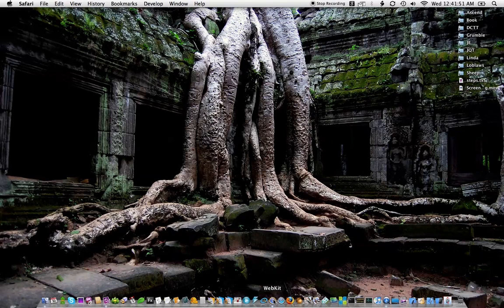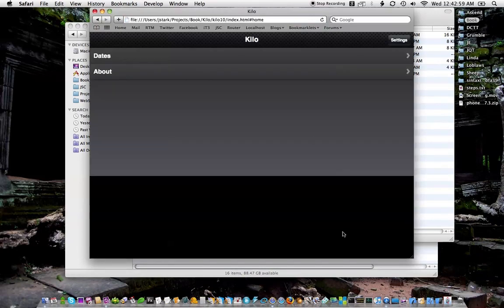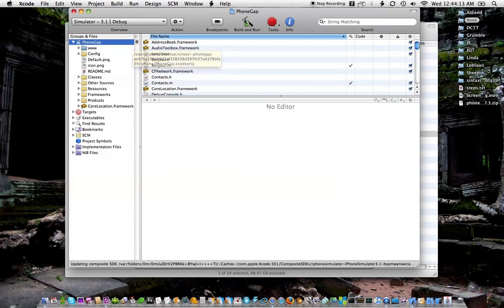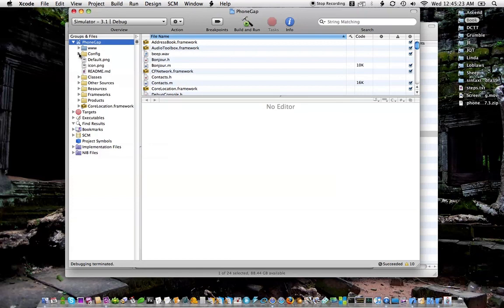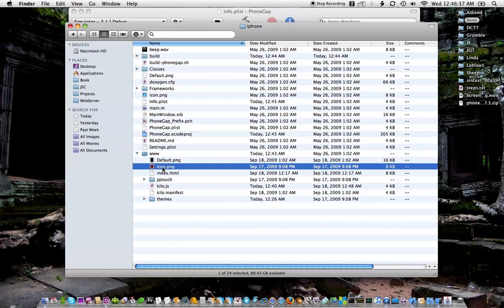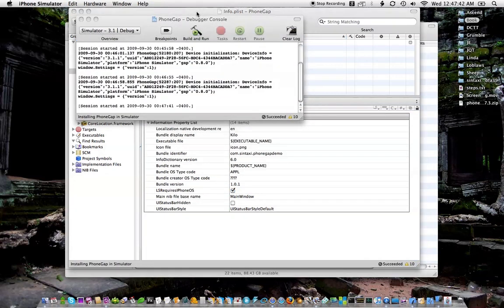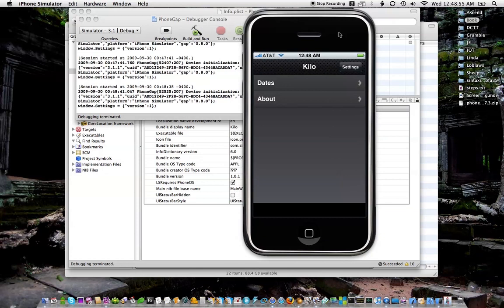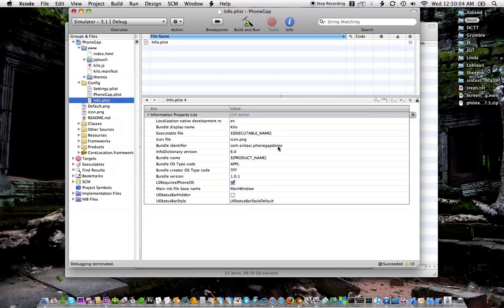Build Native iPhone Apps with HTML, CSS, JavaScript and PhoneGap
Quick overview of how to take a garden variety web app built with HTML, CSS, JavaScript and convert it to a native iPhone app using PhoneGap.

In this example, I used jQTouch to style and animated the web app, but this would work with any web app or JavaScript framework.